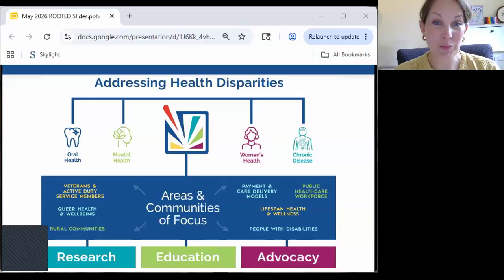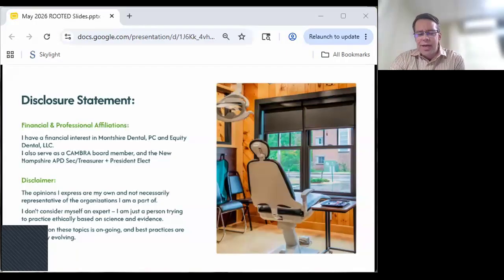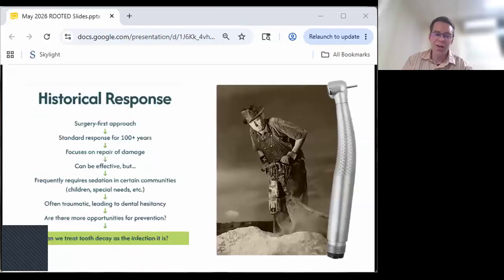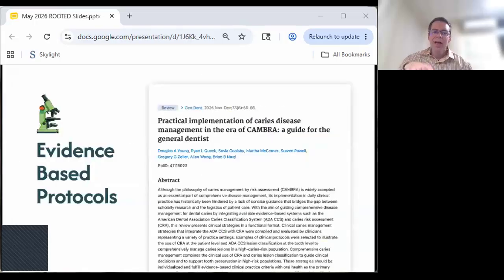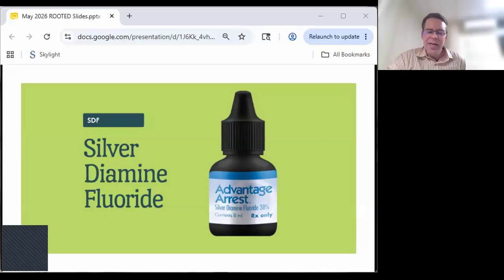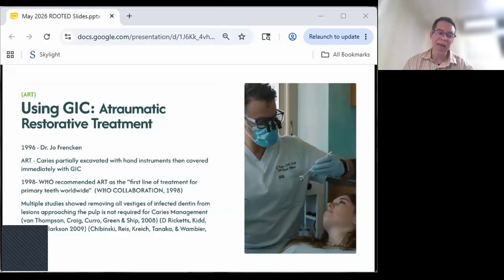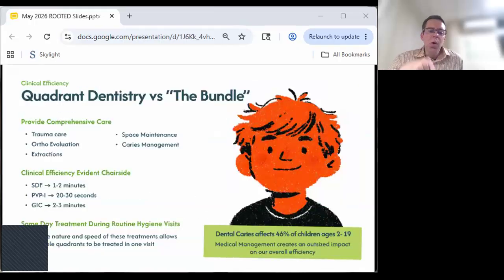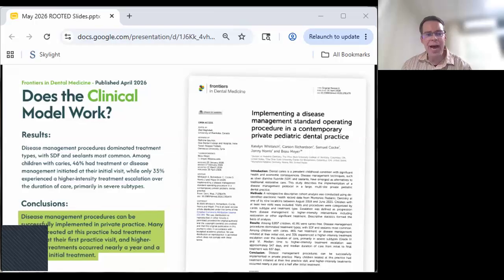ROOTED: Minimally Invasive Dentistry: Advancing Access Through Clinical & Public Health Integratin